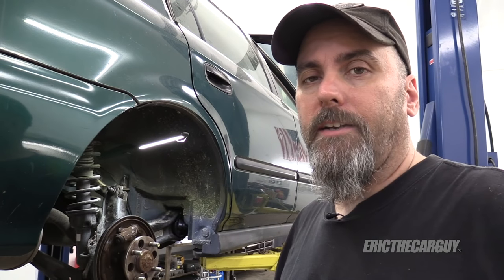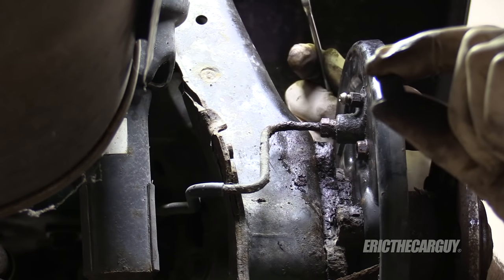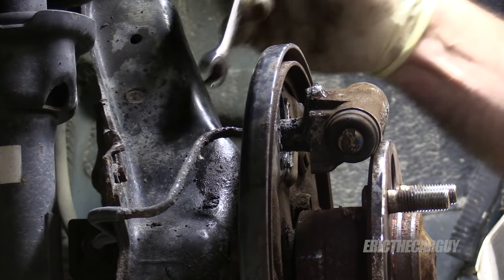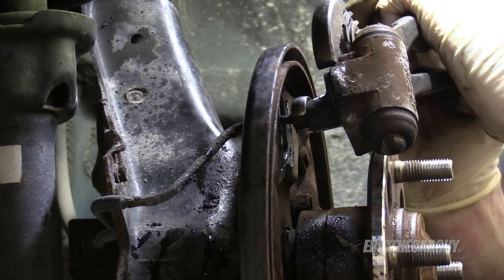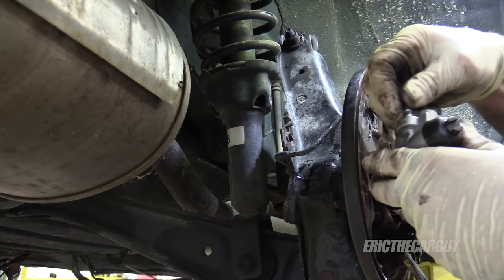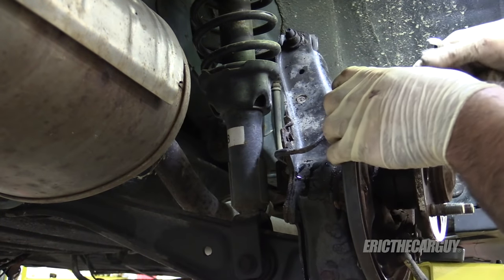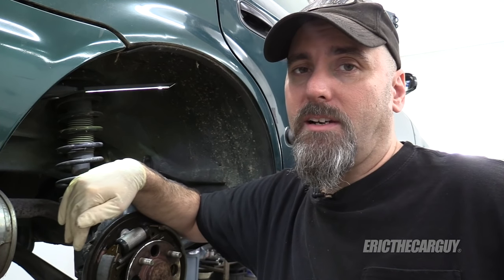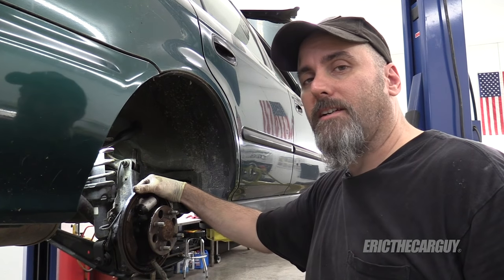How To Deal With Rusty Brake Lines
In particular this video is about removing wheel cylinders with rusty brake lines. Sometimes the brake line will rust to the inside of the nut. When this happens, if you try and remove the brake line, it can damage it and cause a leak.

The method in this video shows you how to deal with this issue.

**Note** this method is really only to get you out of a jam. Rusty brake lines should be replaced. If not, they could suddenly fail causing a loss of brake pressure.

Tools

Stay Dirty

ETCG